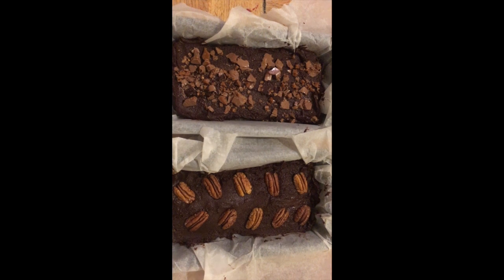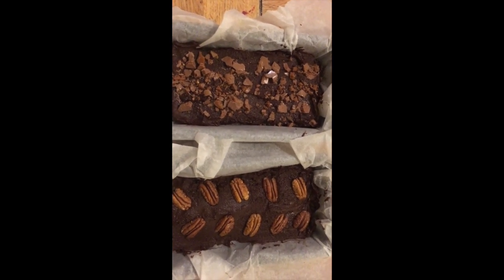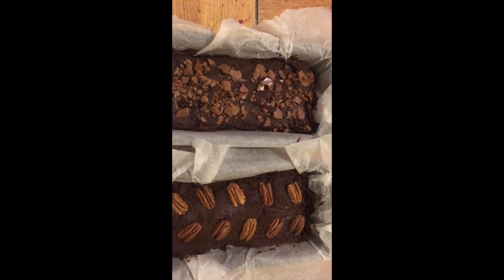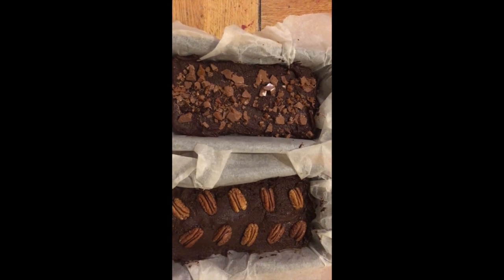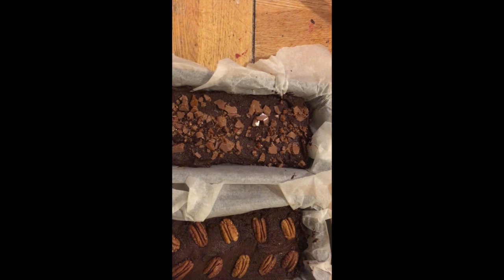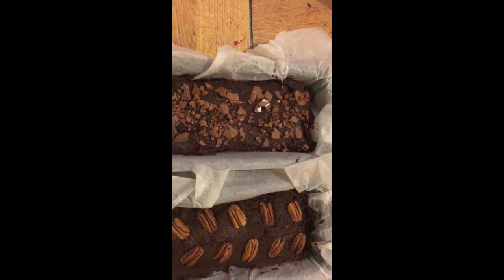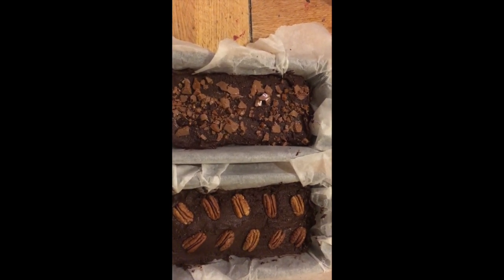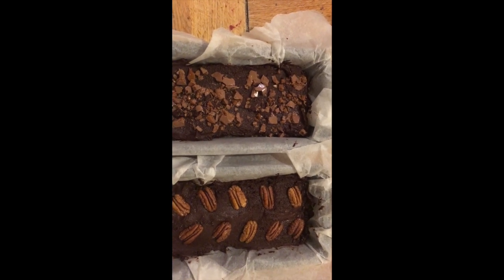Wicked Chocolate truffles!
In this video I show some of the steps to create Chocolate Truffles. I haven't gone into great detail. I do apologise for that.

Also the truffles look a bit grainy because my handblender is in storage!

The first batch has alcohol in it, hence the NOT suited for children vote on this video.

I used Odense Marcipan, that is how we spell it, and Odense Nougat in the first batch. The other two only have Odense Marcipan as their base with different ingredients inside.

One has Daim the other has pecans in it.